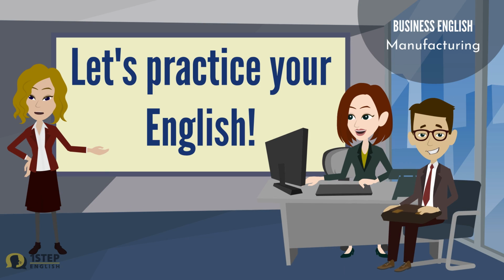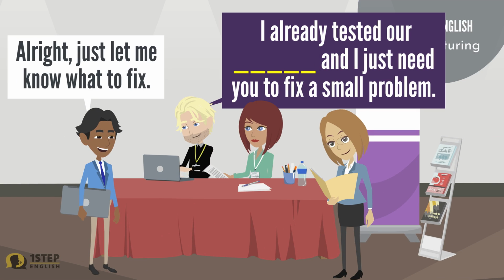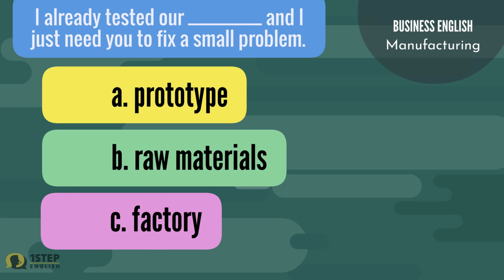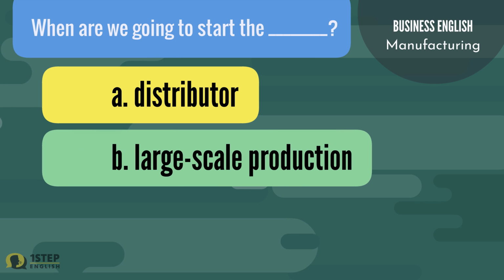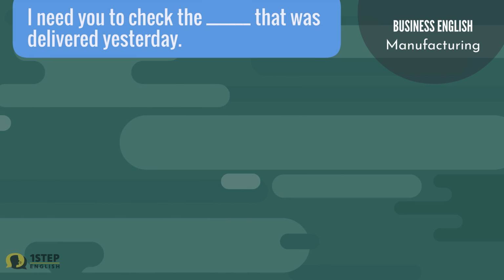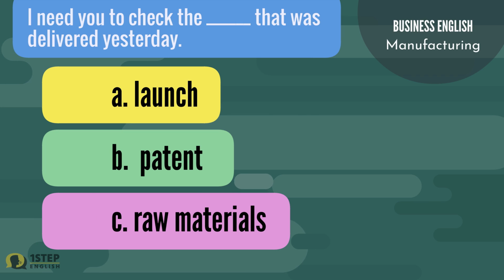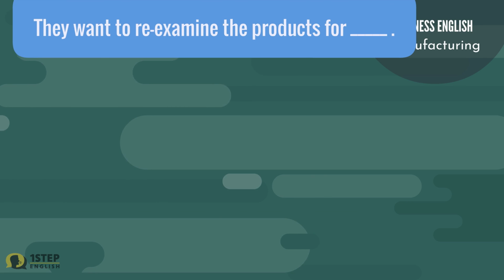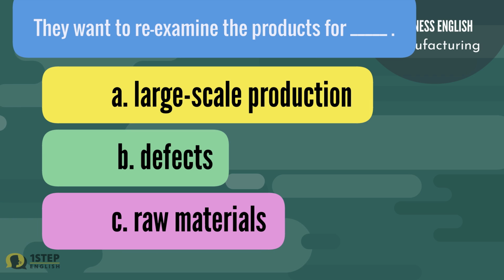Business English: Manufacturing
Hello guys! Big or small production? You need to transform raw materials into finished goods. Be sure to clearly communicate  the tasks to your people.